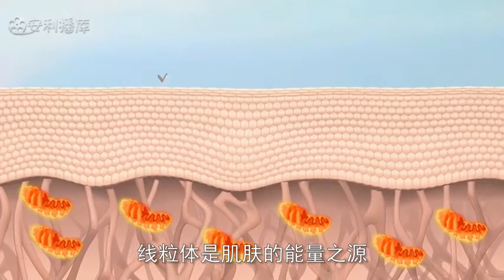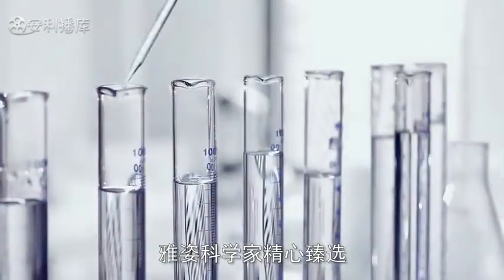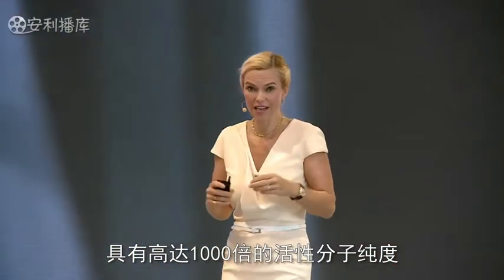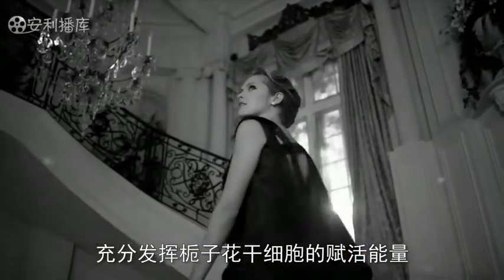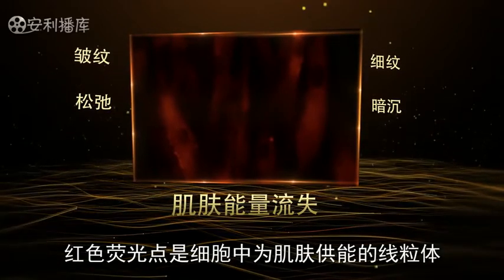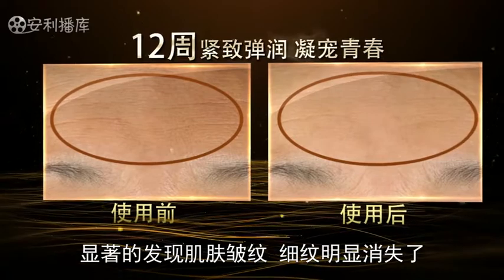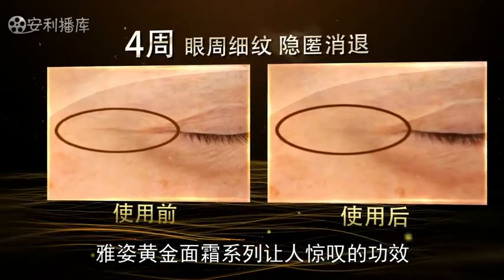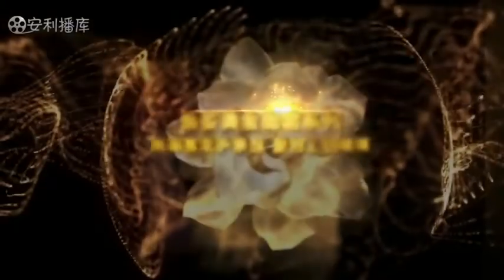黄金面霜培训by意大利幸福园